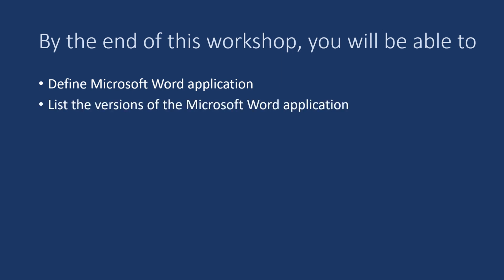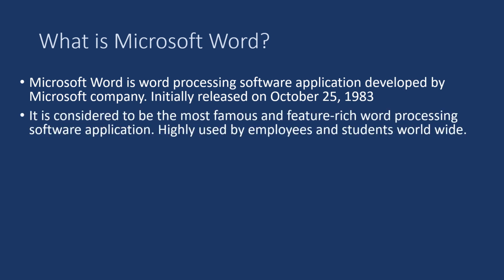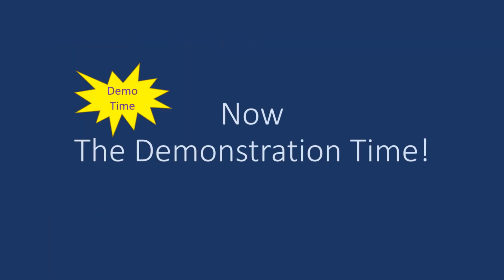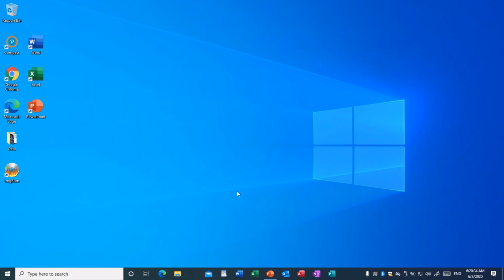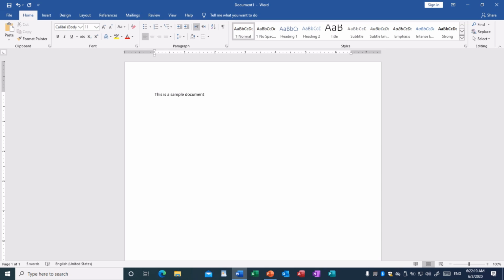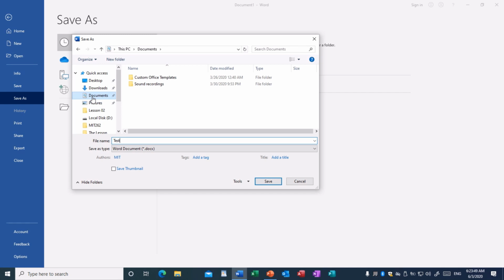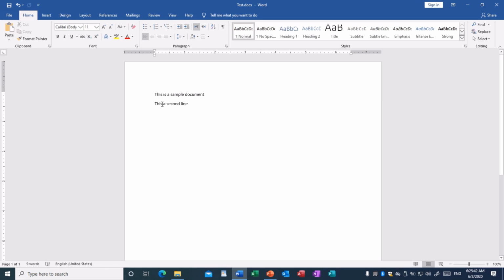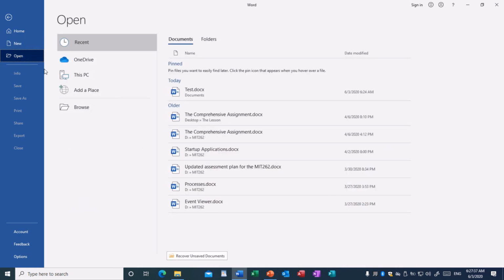Introduction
This the introduction video of a series of videos that explain and shows various features of the Microsoft Word application.
The exercise and homework files can be downloaded from this
To fully learn and master the skills that are covered in this series of videos in learning Microsoft Word, it is not enough only to watch the videos, you have to practice them yourself. That is why I have provided you both the exercise and homework files to practice. The success keyword here is PRACTICE.
I hope you find these series of videos pleasurable to you as it was pleasure for me to create them for you.
Happy learning and growing. ALL THE BEST